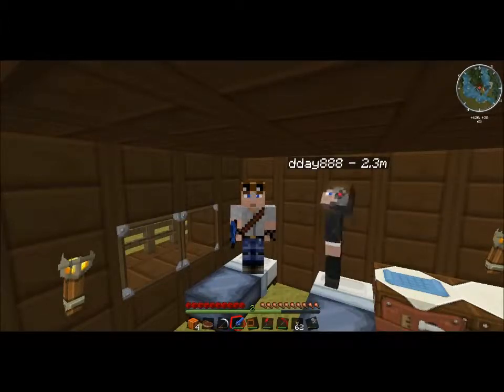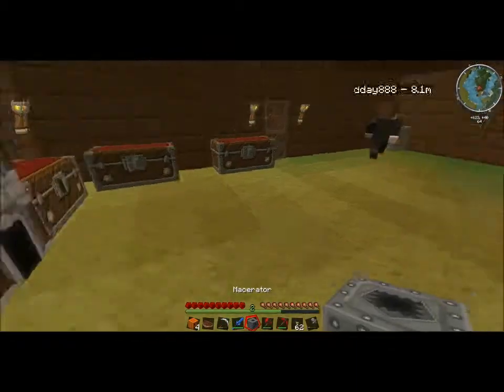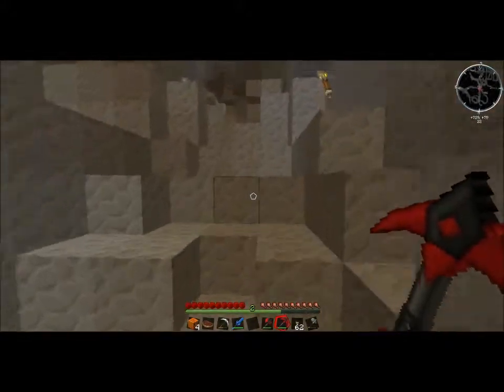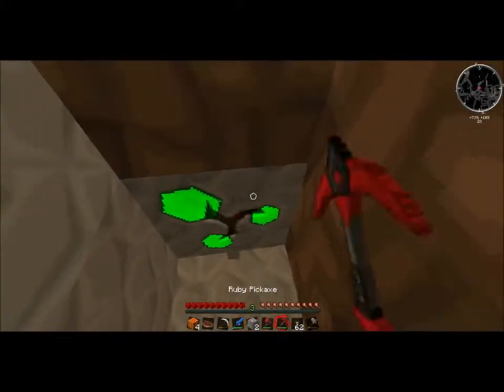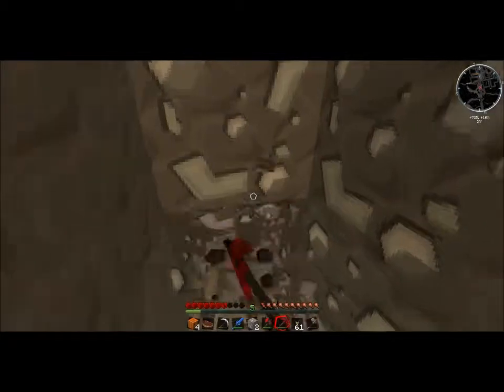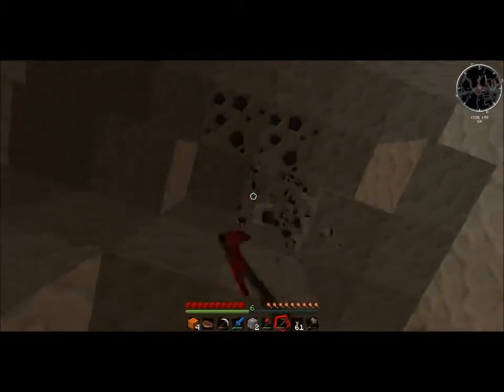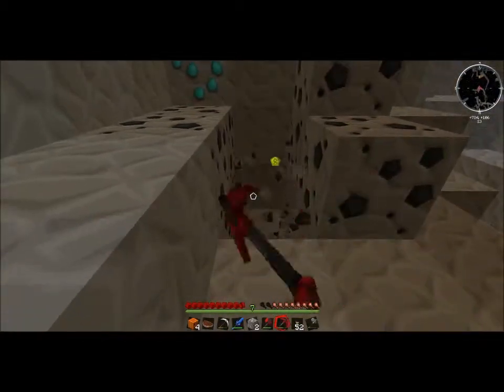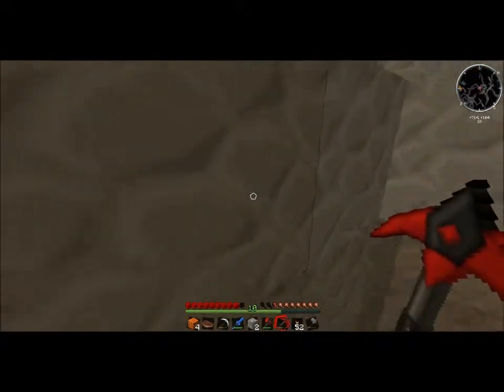Feed the Beast Part 1-Sweet Juicy Pork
Stickm4n and Dday delve into the confusing world of Feed the Beast and show you some of the things you can do. Meanwhile, Stickm4n gathers some sweet juicy pork for a nice country dinner.